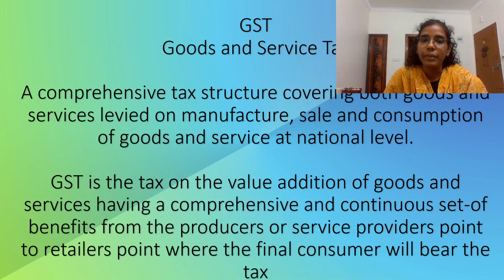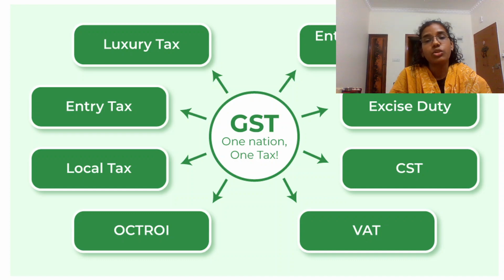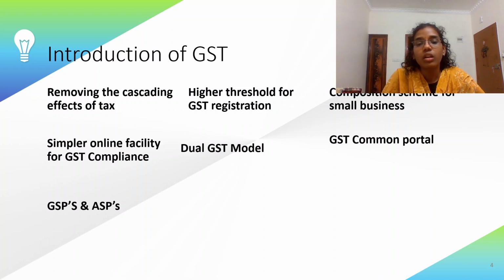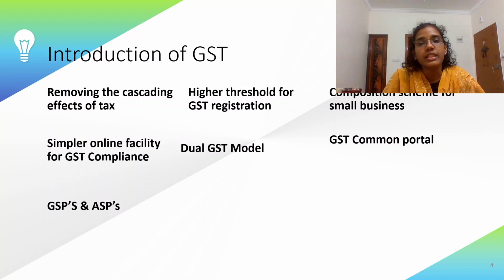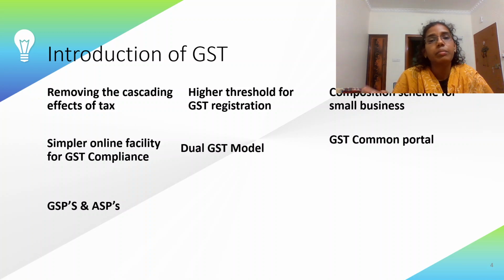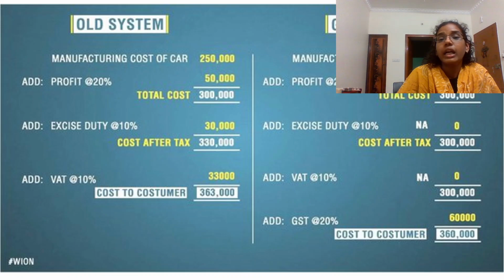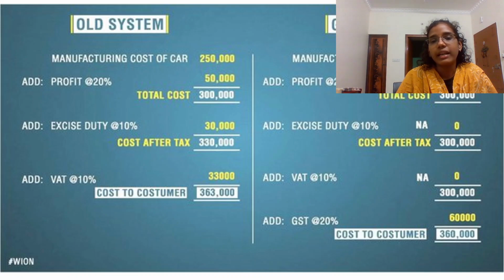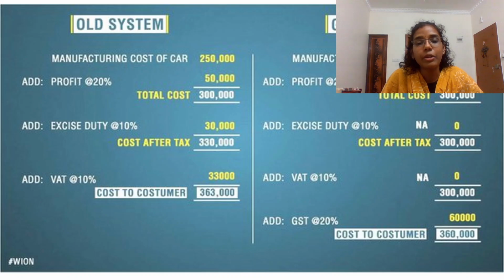INTRODUCTION TO GST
This Video Explains the Introduction to GST and the Benifits of GST Implementation.